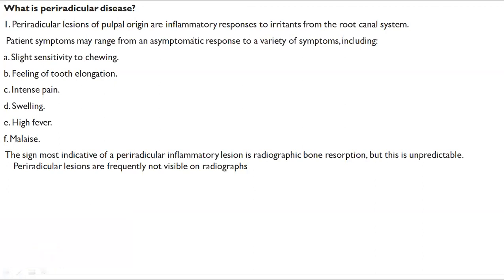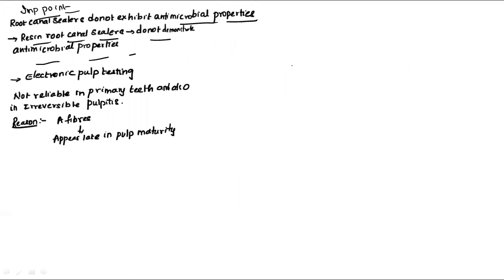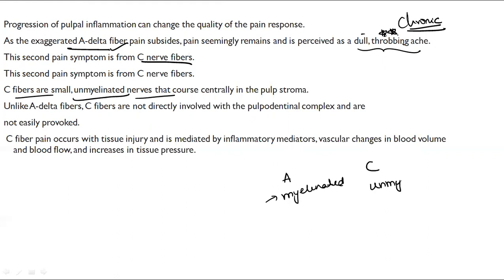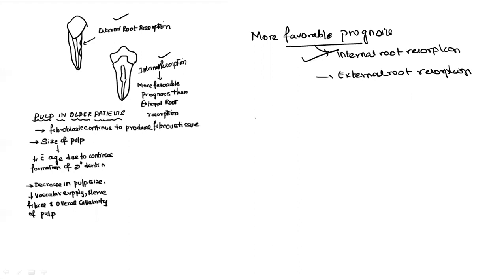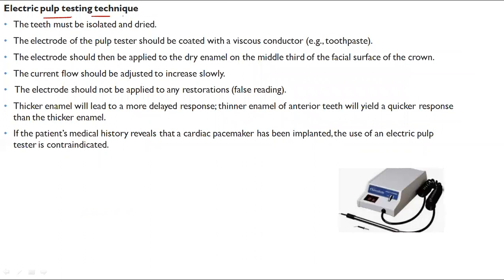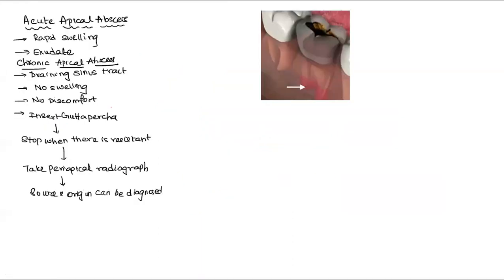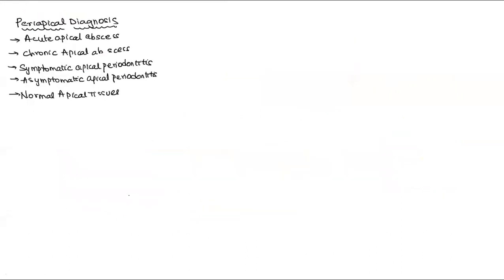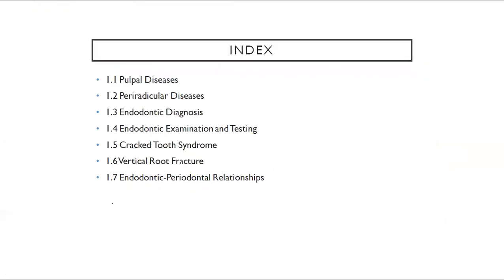Periradicular Diseases-INBDE,BDS,MDS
Classification of Pulpal Diseases
Because there is little or no correlation between the histologic findings of pulpal pathosis and clinical symptoms, the diagnosis and classification of pulpal diseases are based on clinical signs and symptoms rather than histopathologic findings.
Pulpal conditions can be classified as normal pulp, reversible and irreversible pulpitis, hyperplastic pulpitis, necrosis, and previously treated pulp.
Hard tissue responses include calcification and resorption.